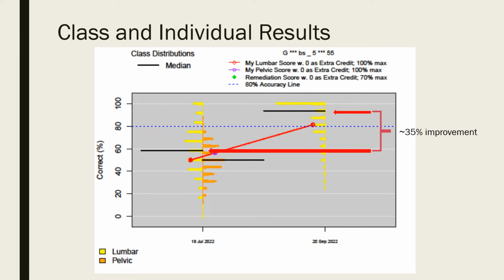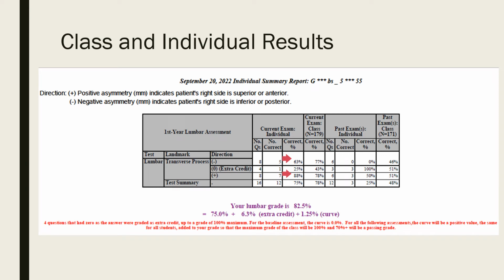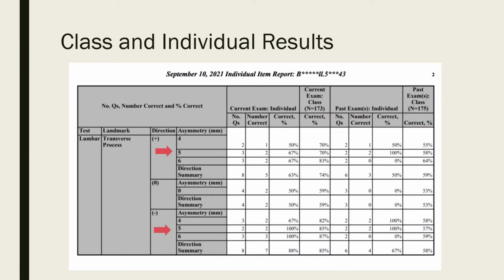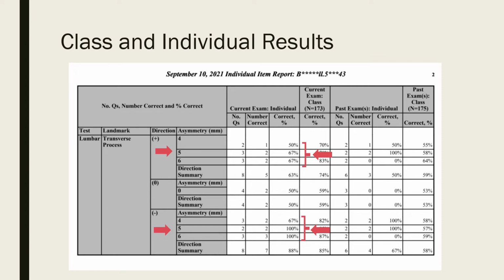KCOM 2026 Lumbar Spine Assessment Feedback 2022